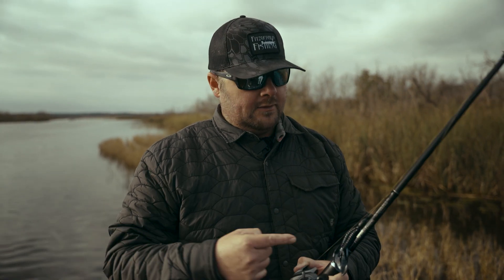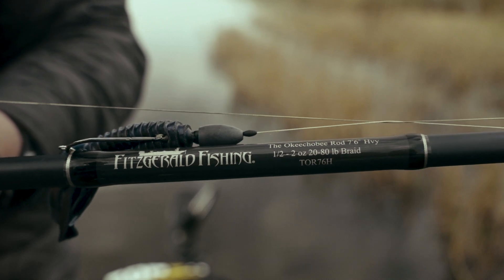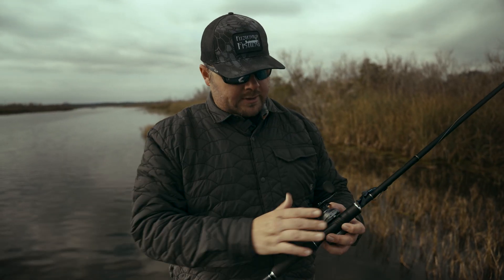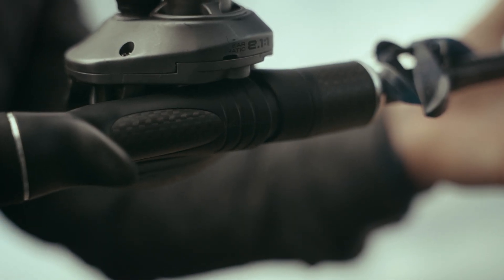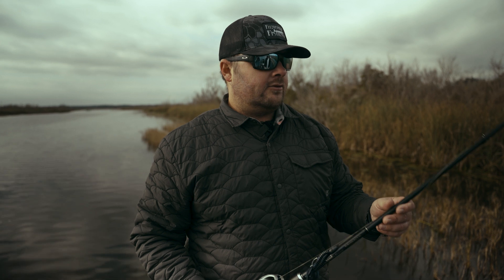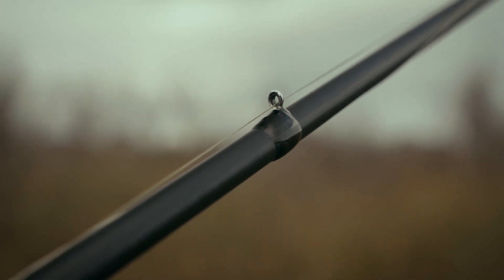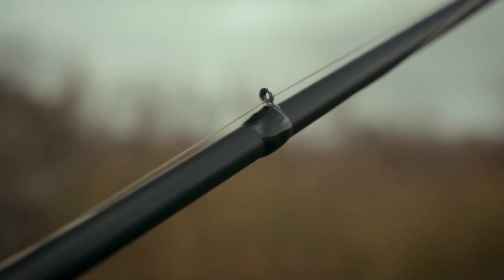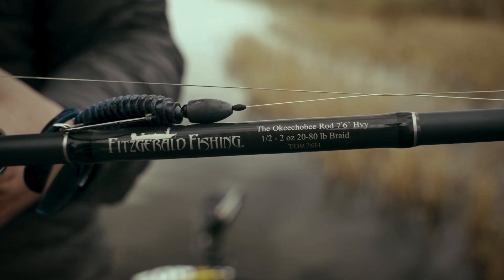Fitzgerald Okeechobee Rod: Perfect for Bass Fishing | Fitzgerald Fishing Rods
The Fitzgerald Rods Original Series, featuring the renowned Okeechobee Rod, stands as the ultimate choice for discerning anglers seeking versatility in bass fishing. Meticulously designed by professional bass anglers Trevor Fitzgerald and Rich Howes, these rods excel in a variety of techniques including flippin', pitchin', crankbait, ledge fishing, and grass fishing. Crafted from top-tier materials and components, the Okeechobee Rod is engineered to navigate and conquer any bass-holding structure with precision and reliability, ensuring unparalleled performance on the water.